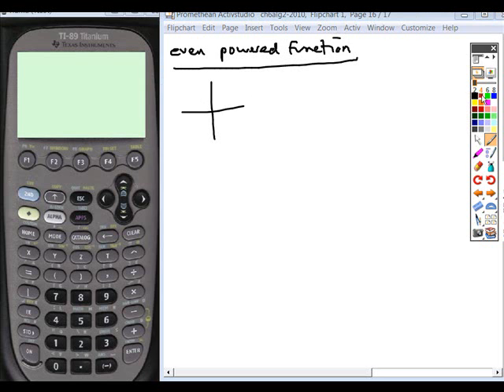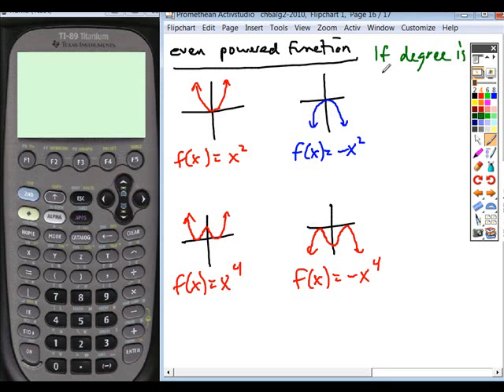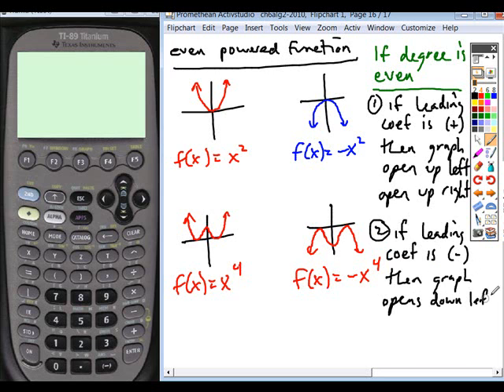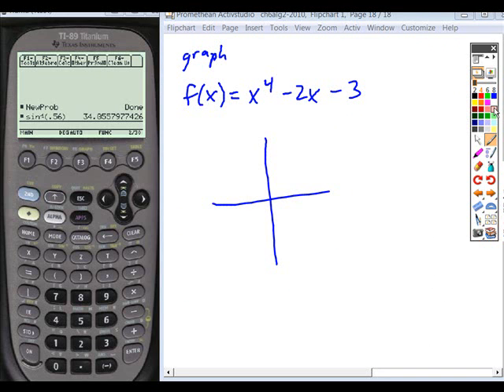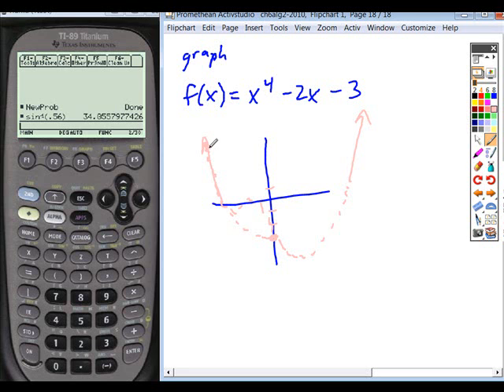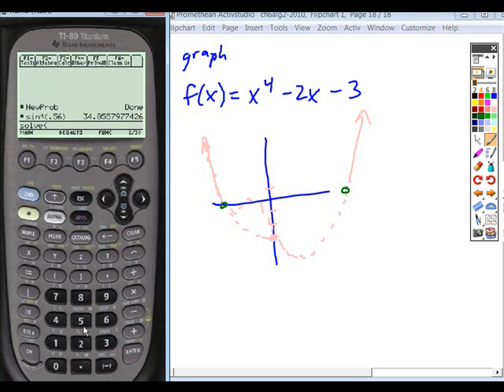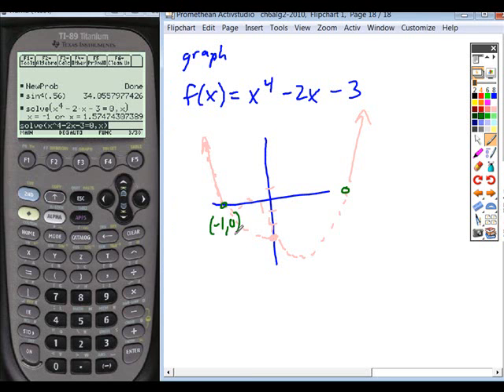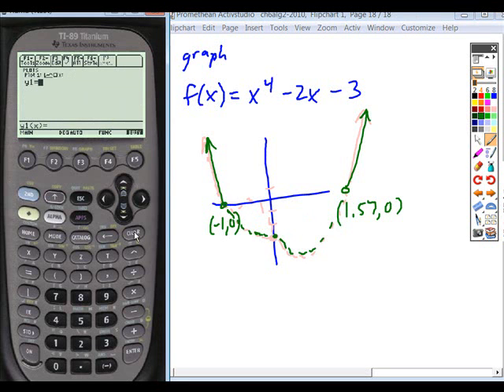6.2alg2_even_deg_end_behav.wmv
6.2 alg2 even degree polynomials - end behavior